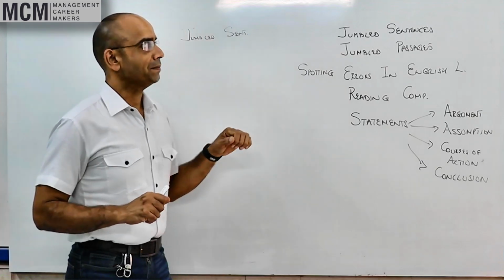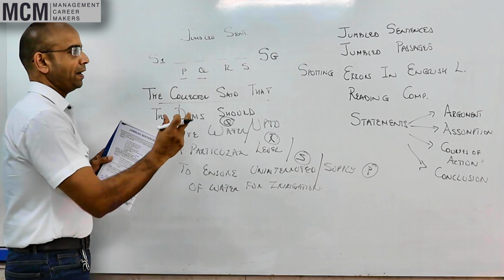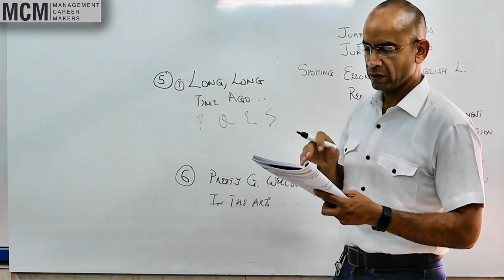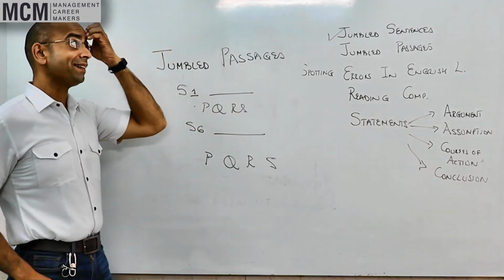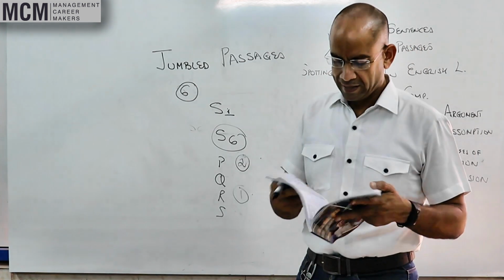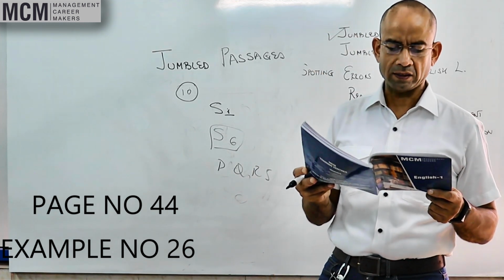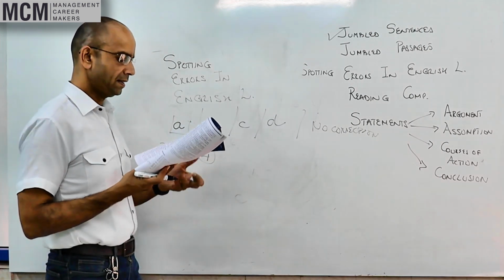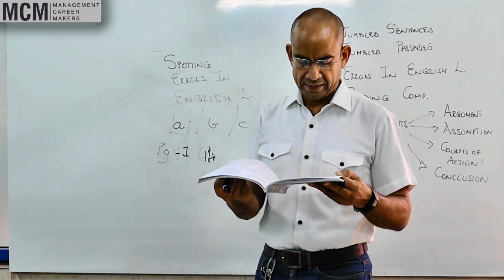Jumbled Sentences, Error Identification | English